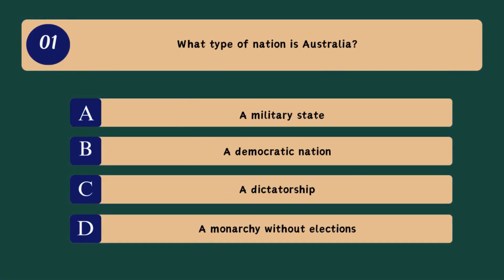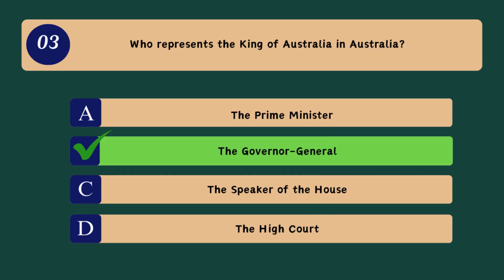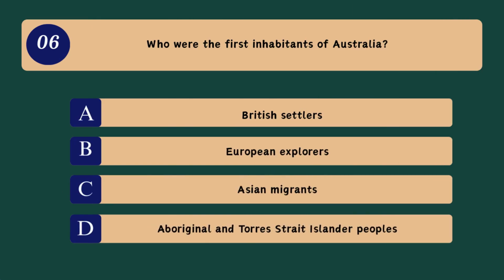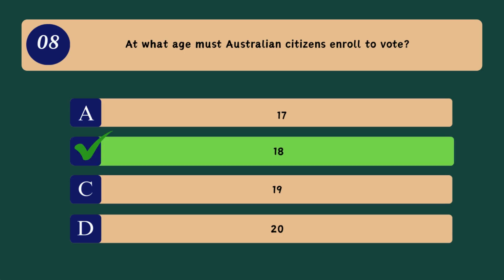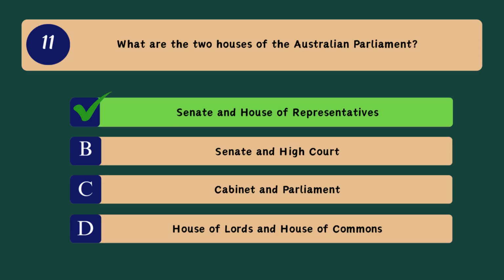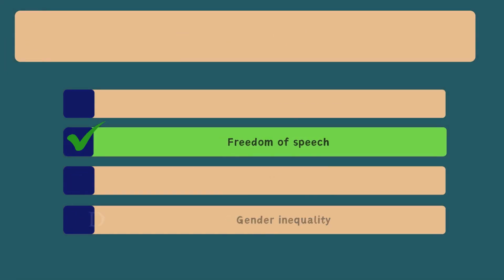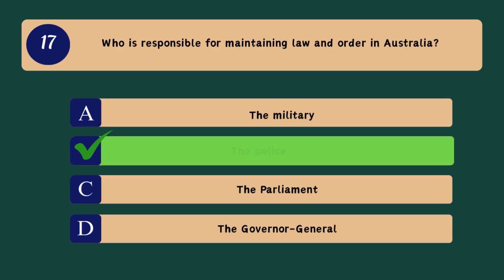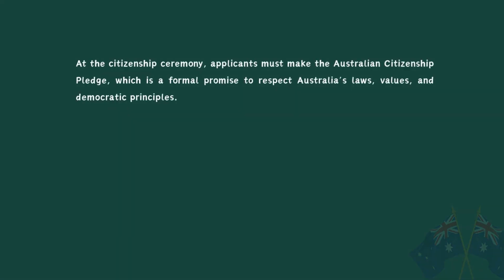#19 Australian Citizenship Test 2026 - REAL Questions you need to pass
🎯 Prepare for the Australian Citizenship Test with Mock Test 19!

This video includes practice questions and full answers to help you improve your knowledge and pass the test with confidence.

📌 What’s inside:
- 20 realistic citizenship test questions
- Detailed explanations for each answer
- Tips to pass the Australian Citizenship Test faster

✅ Perfect for anyone studying for the Australian Citizenship Test 2026.

Australian Citizenship Test 2026 | Mock Test 19 – Practice Questions & Answers
#19 Australian Citizenship Test 2026 - REAL Questions